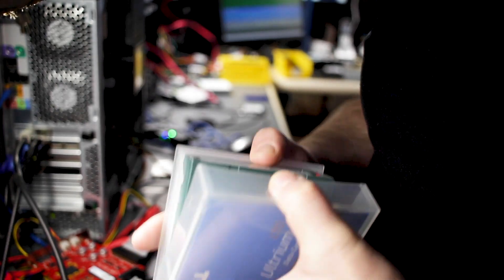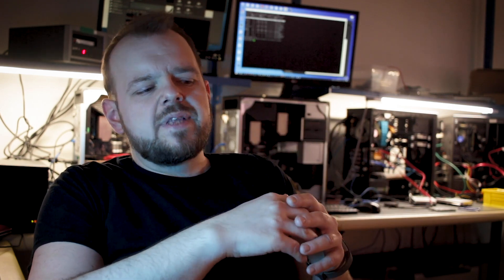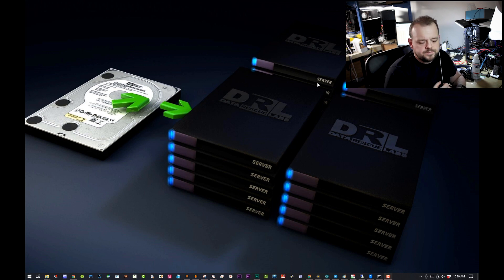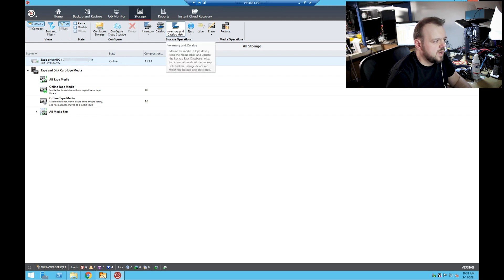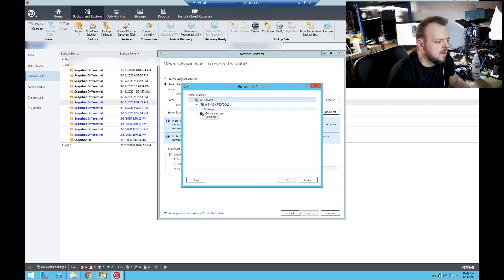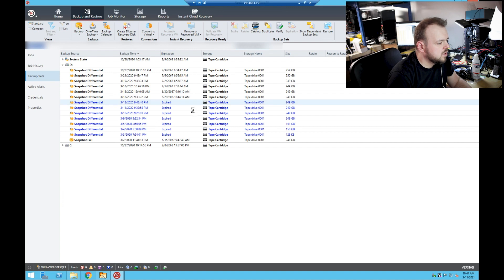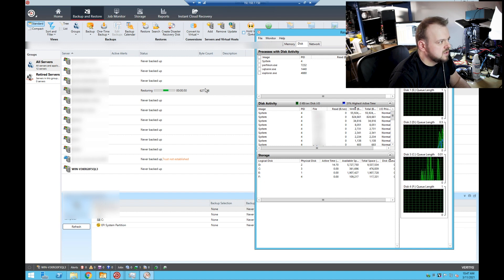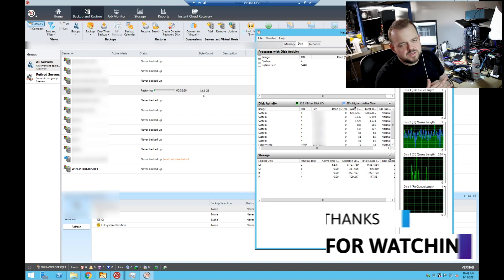LTO Tapes Data Recovery - How to recover data from DAT LTO - part 1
This is how we recovered LTO tapes and saved a business from a serious crash. This is part 1 of 2.

Yes, my videos are long but If you want to jump around the video, below you can find the time stamps:

0:00 Intro
0:34 Case du jour
1:01 What are LTO tapes
3:06 Windows Server setup
4:34 Using BackupExec
5:47 Recovering Data
9:45 Final words

Some of the tools that we use:

FlashExtractor
Z3X EasyJtag + UFS
JBC NANO
PC-3000 UDMA
PC-3000 Portable III +SSD and nVMe
DeepSpar 3
DeepSpar 4
ZXW Tools
Camtasia Studio

MSAB XRY
Magnet Forensics IEF
Magnet Axiom
X-Ways
FTK Imager
Various Linux Distros

145 Traders Blvd East Unit 8
Mississauga, Ontario
L4Z 3L3
Canada